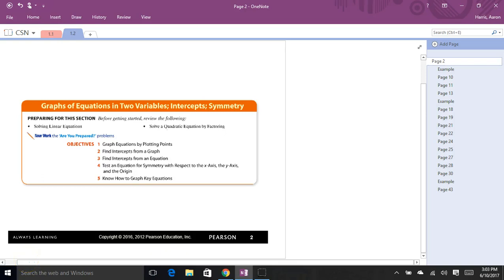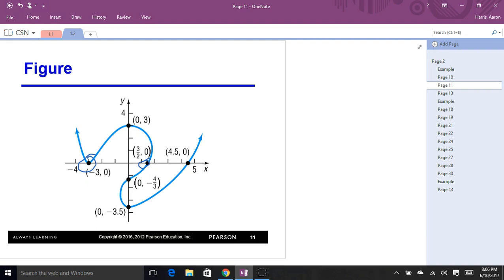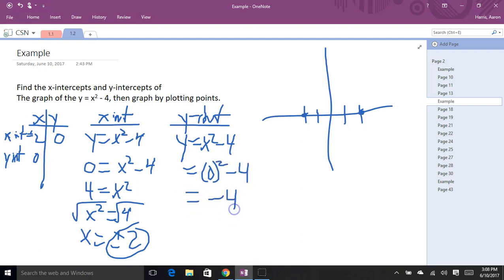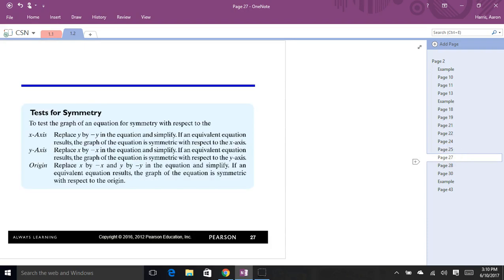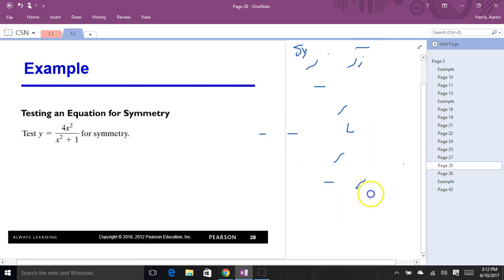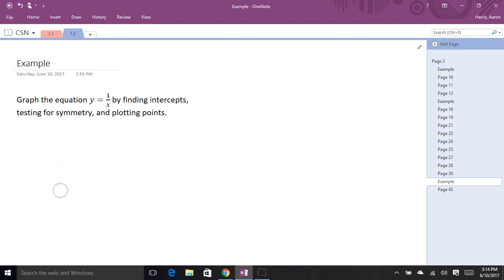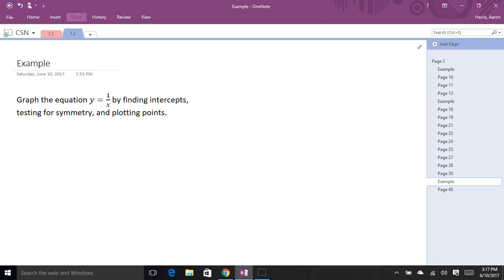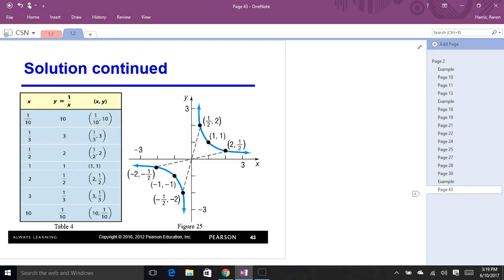126 1 2